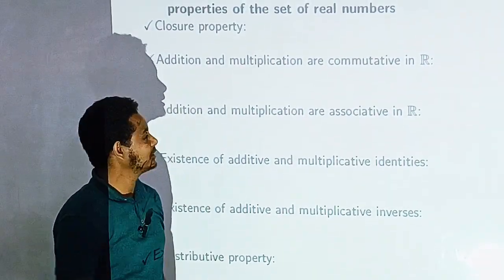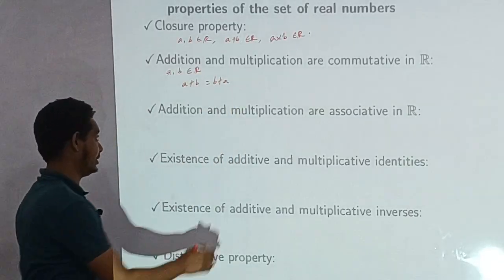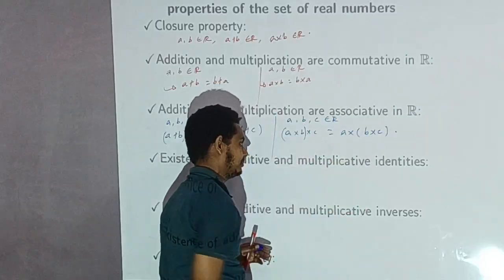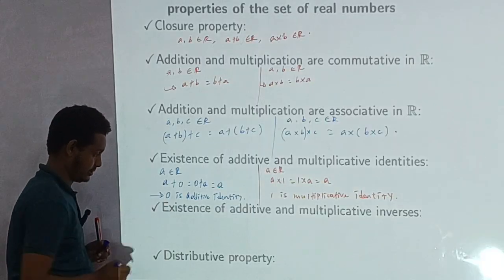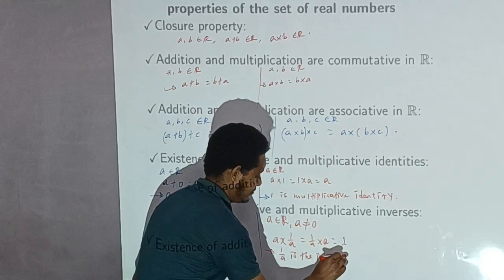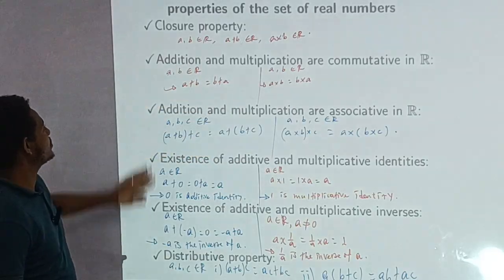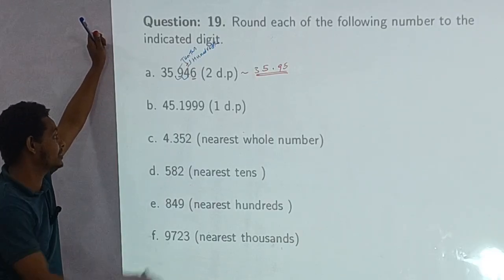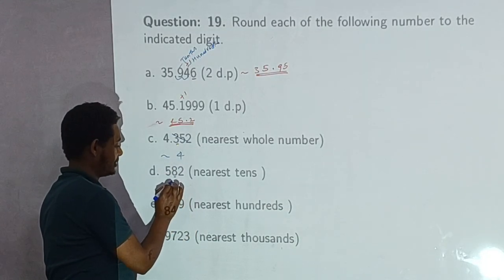Grade 9 Math(properties of real numbers & Rounding)